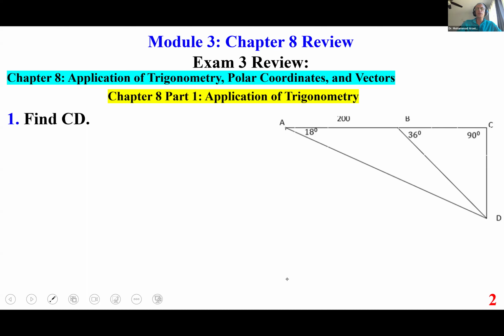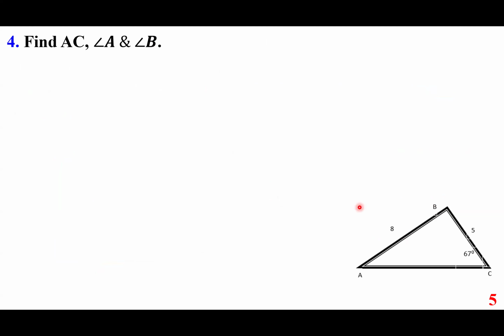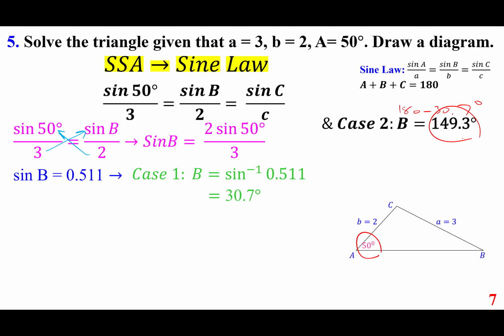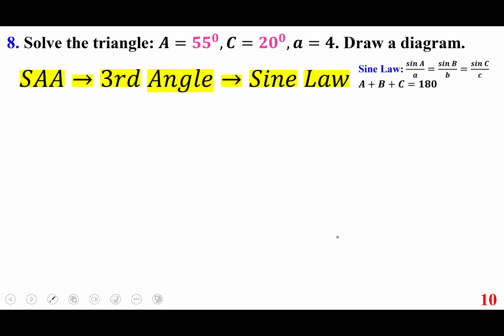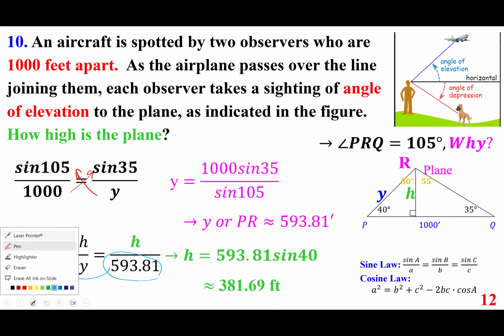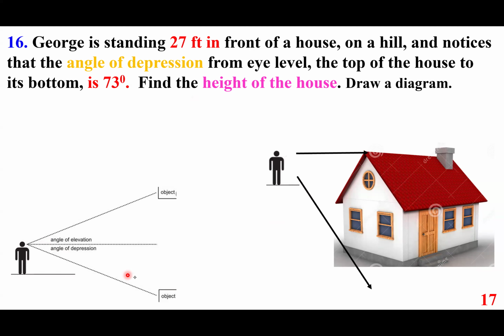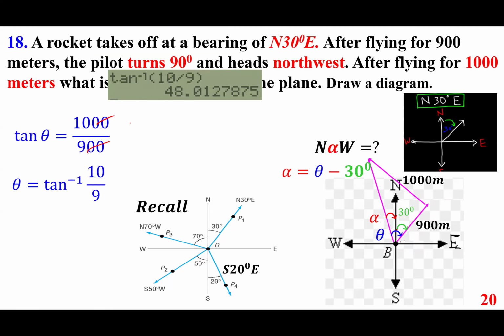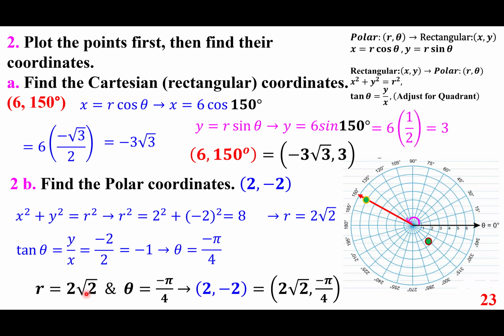2025 Fall Math 111 Exam 3 Review 5.4 Trig of Right Triangles Apllications, Ch 8 Polar Coordinates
2025 Fall Math 111 Exam 3 Review 5.4 Trig of Right Triangles Apllications, Ch 8 Polar Coordinates